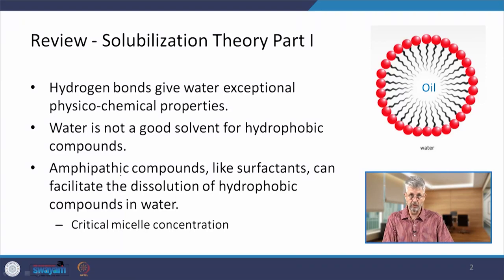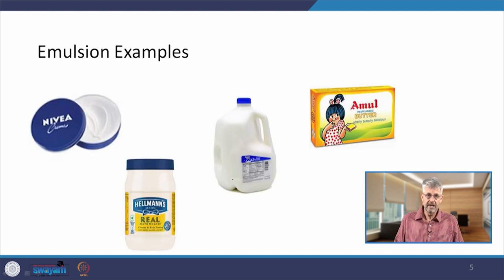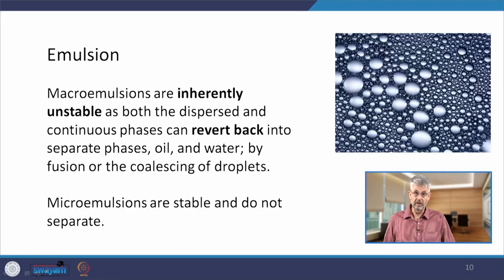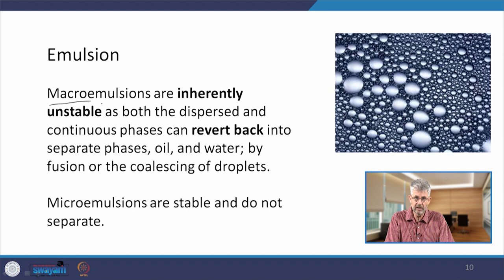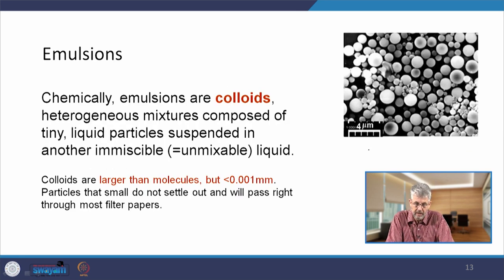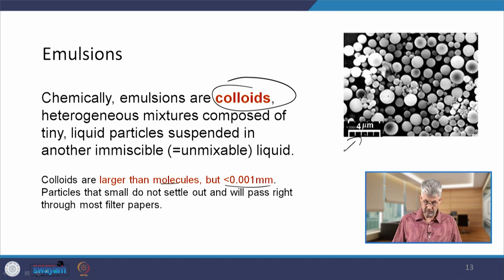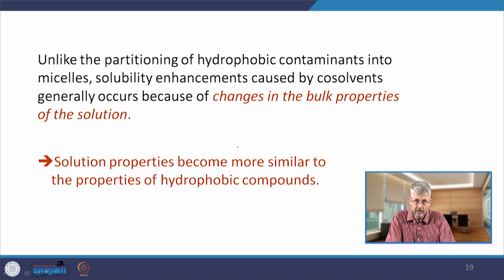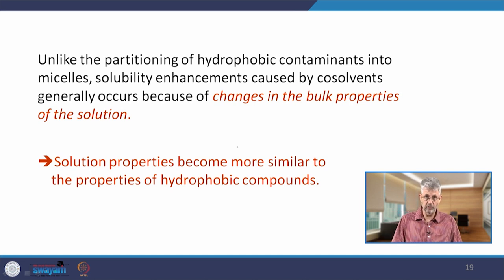Lecture 62: Solubilization Theory - Part II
Solubilization theory, emulsions